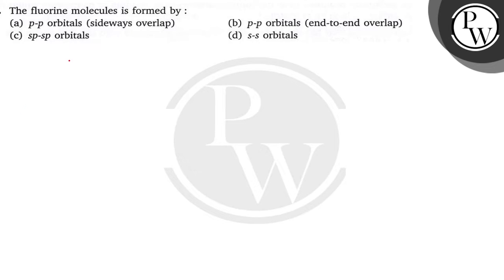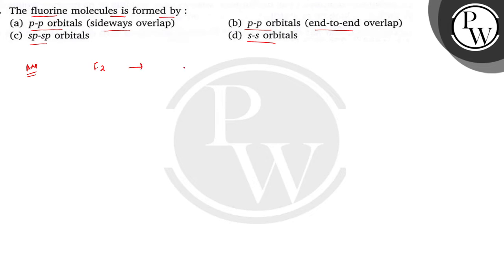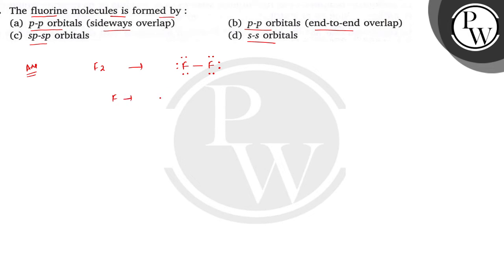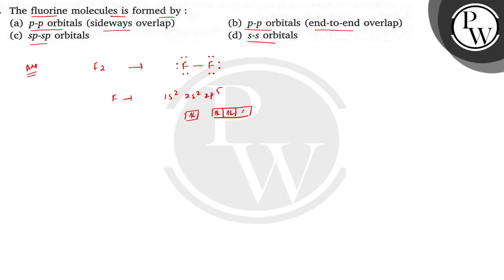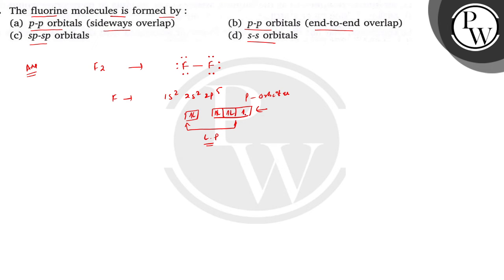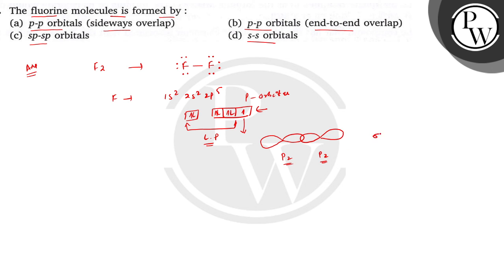The fluorine molecules is formed by: (a) p-p orbitals (sideways overlap) (b) p-p orbitals (end-to...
The fluorine molecules is formed by:
(a) p-p orbitals (sideways overlap)
(b) p-p orbitals (end-to-end overlap)
(d) s-s orbitals